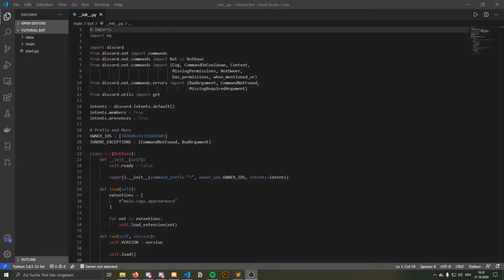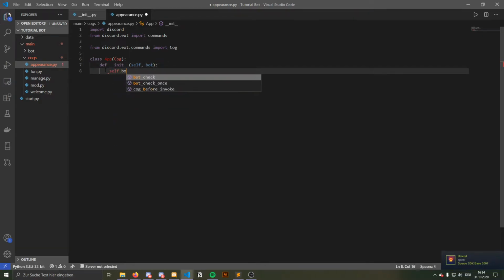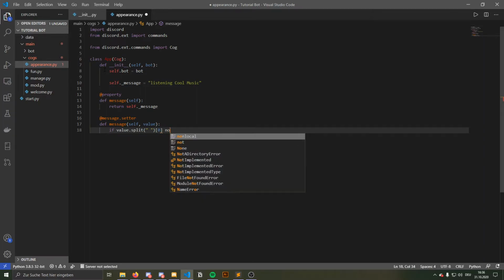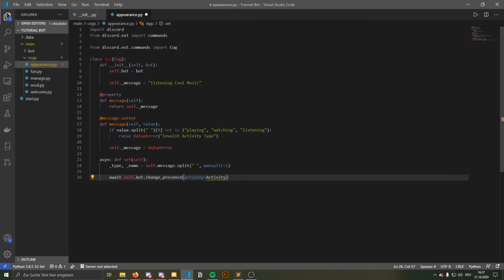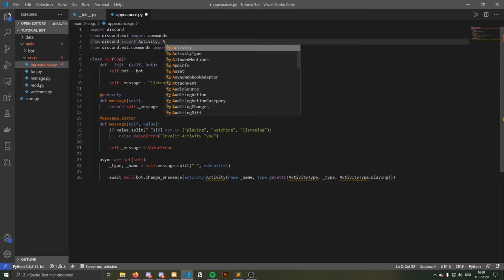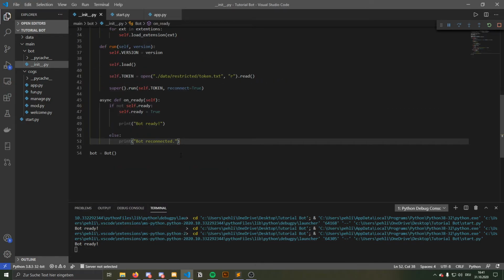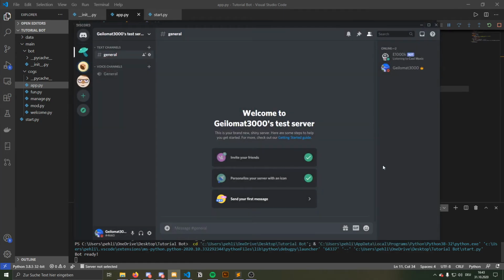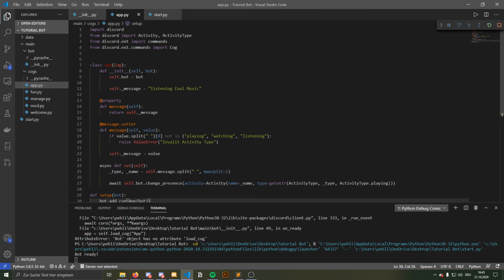Discord Tutorial: Custom Status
Hello there!
Today we're setting our own custom status! Enjoy watching.

Have a nice day, if you have any suggestions or ideas make sure to comment them below!